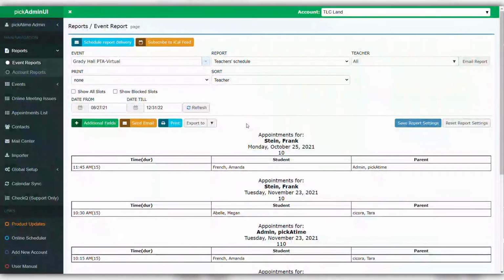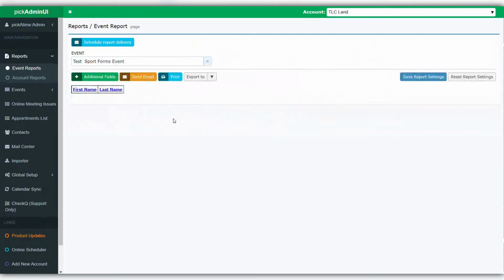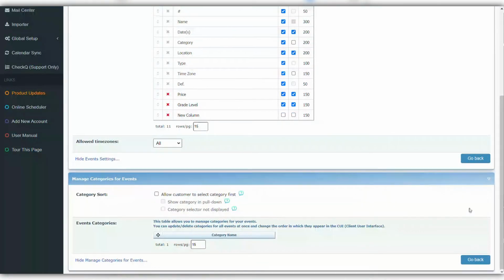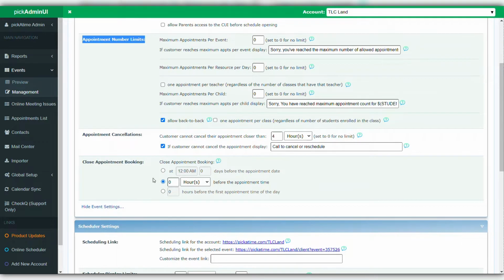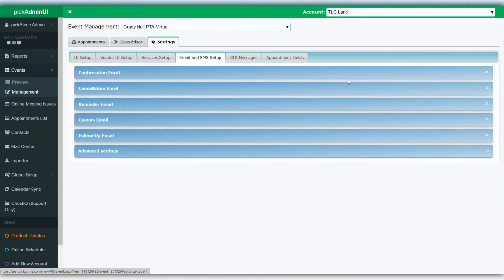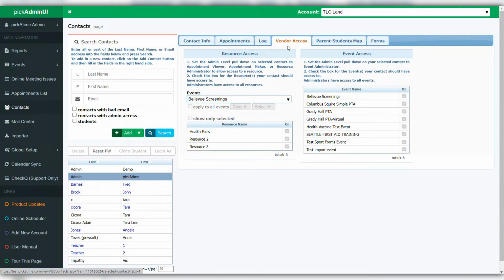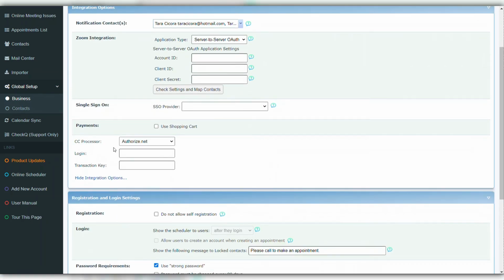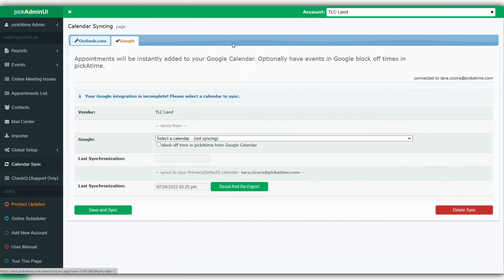Revised Admin UI 2022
Events
This page is where you add and delete your events.

There are 4 navigation buttons:
  Add a new event button.
  The 'Delete' button.
  Event Details
        Go To Event

Appointments List
This page allows you to see a list of all appointments, or appointments by date or event. From here you can delete appointment(s) or send one-off emails.

Allows you to search and locate your contacts -- students, teachers, parents, and administrators. For any student, you can view the classes they are enrolled in. For any parent, you can see the list of appointments they have made. You can view the log of appointments booked, canceled, and emails sent to a parent. For any teacher, you can view and adjust their access level. On this page, you can add in new contacts and reset the password for existing contacts.

Global Setup has two sub-tabs:

Business Setup
This page has the name and address of your school. On this page, you can adjust various Account settings, such as how your list of events will be displayed (sorted by date, by name, etc). You can set up a category sort for your events, for example having an initial sort by state or city.

Contacts Setup
This page allows you to create prompts for collecting information from your parents when they first log on to your scheduling site and register.

EVENT PAGE

Appointments
This page allows you to view your appointments by date, book appointments for your parents, cancel appointments, or send one-off reminder emails. This page is also where you will create and delete your time slots.  The Appointments tab will have three menu drop-downs, Teachers, Slots, and Appointments.

UI Setup
This page allows you to adjust numerous settings related to your event. Some examples include: when the scheduler should open to parents and when it should close, how many appointments a parent can book, when and if a parent should receive an email reminder.

Vendor View Setup
Controls the display of the Appointments page, as well as the time increments displayed on the Online Scheduler page.

Services Setup
Allows you to create services for your appointments.

E-Mail Templates
This page allows you to edit the three email types - the Confirmation Email, the Cancellation Email, and the Reminder Email.

CUI Messages
Allows you to edit the majority of the messages displayed on the Online Scheduler.

Credit Card Setup